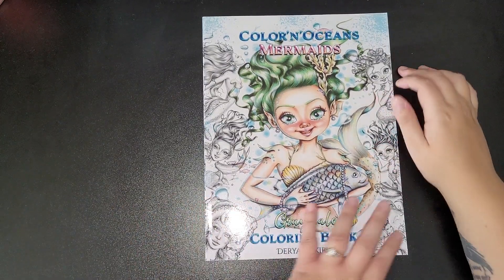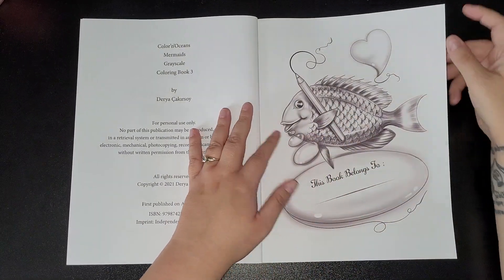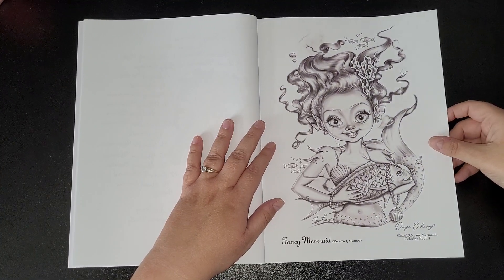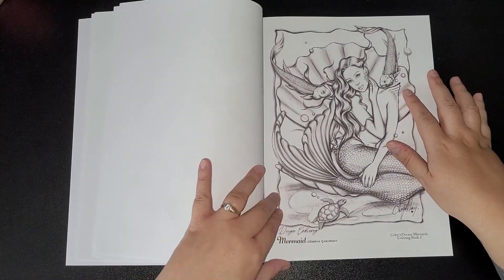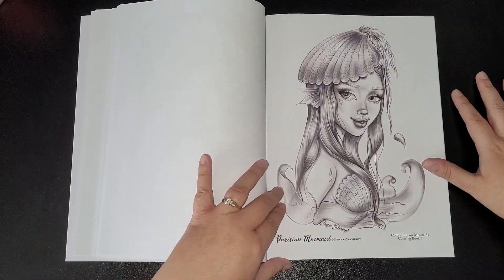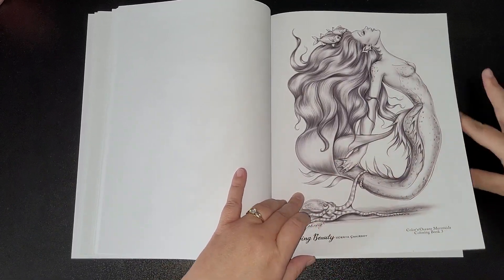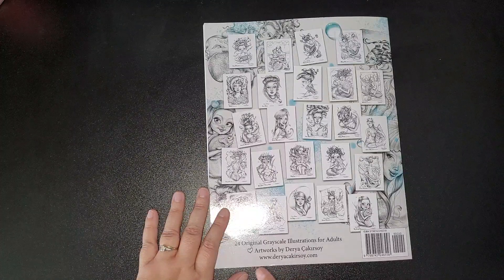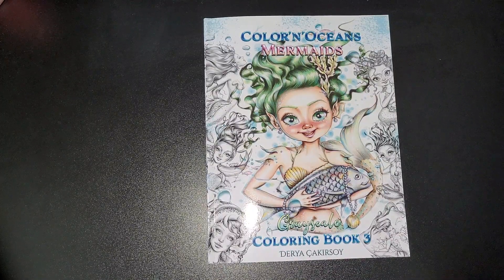Color 'N' Oceans Mermaids Grayscale Colouring Book 3 By Derya Çakirsoy FLIPTHROUGH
Are you ready to dive into colorful waters with beautiul and cute Mermaids? Derya Cakırsoy's new coloring book will take you on a fantastic journey into the beautiful world of Mermaids featuring 24 original grayscale illustrations by the artist. ( 20+4 bonus ; Hedgehog, Sea Fairy, Prince Arthur & Princess Molly and Joy ). This is more than just a coloring book, it is a super relaxing journey for you to unlock your imagination and jump start your creativity! Enjoy practicing making art in your everyday life with this fantastic coloring book , suitable for Grown ups and all skill levels. Paper in this book: Color ink and 60# (100 GSM) white paper provided by KDP Amazon. - Best quality paper of KDP Amazon. Recommended for coloring with colored pencils, markers, pens and /or crayons. Pages printed single sided. Please see the back cover for the images included in this book.
PLEASE TAKE THIS INTO CONSIDERATION WHEN REVIEWING MY WORK: Your reviews will be based on my artistic illustrations and not the quality of paper or printing/shipping origin.
We are independent artists/authors who publish our work through Kindle Direct Publishing/Amazon, and we have no control of the quality of paper used nor the printing or shipping origin.

Thank you and Happy Coloring! ♥